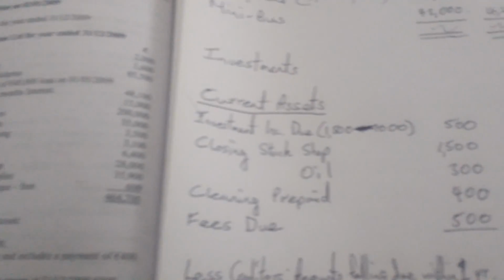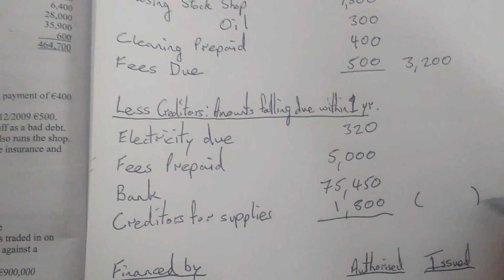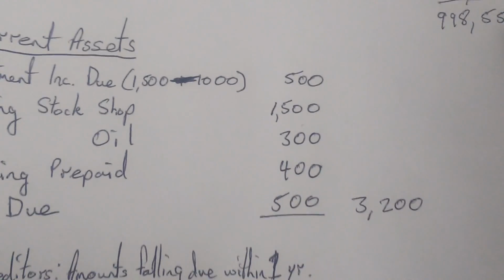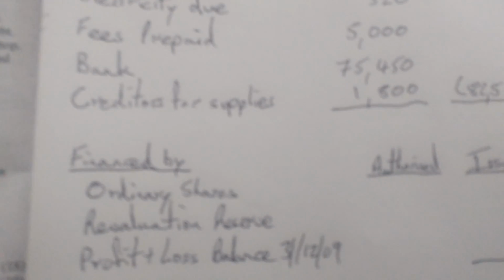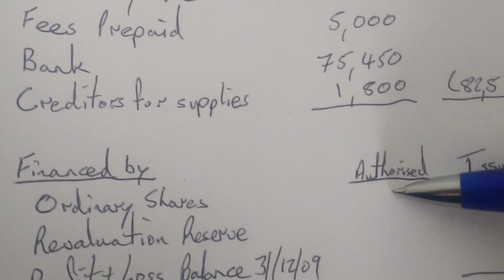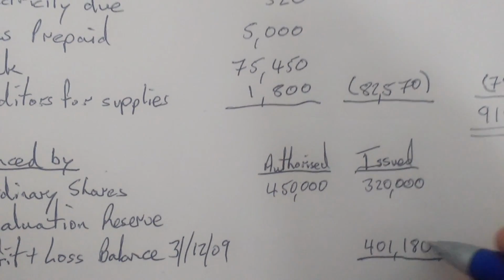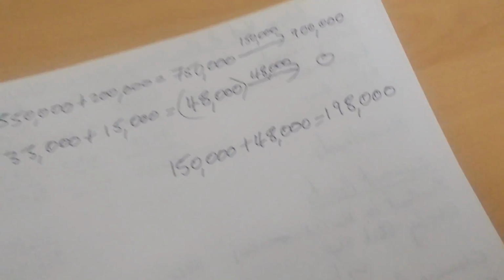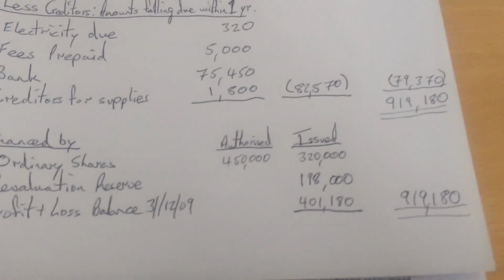Leaving Certificate Higher Level Service Firms Balance Sheet 2010 No. 2